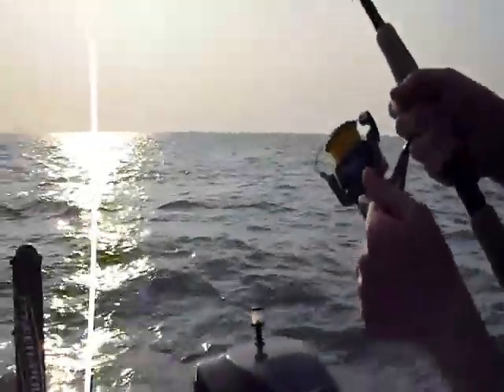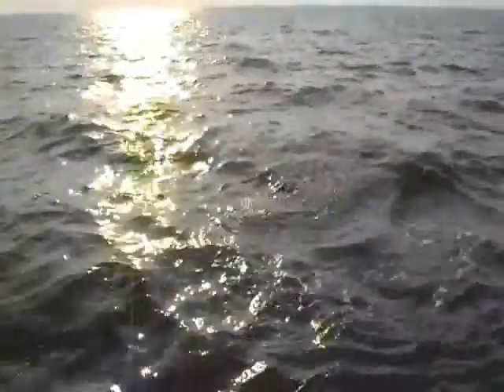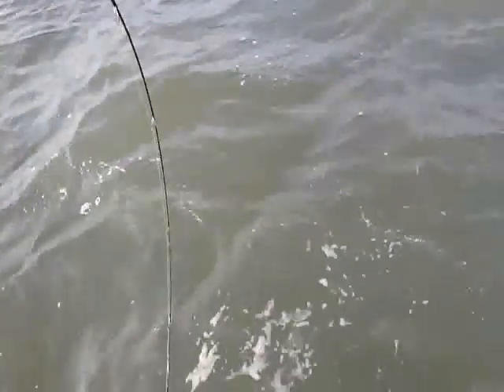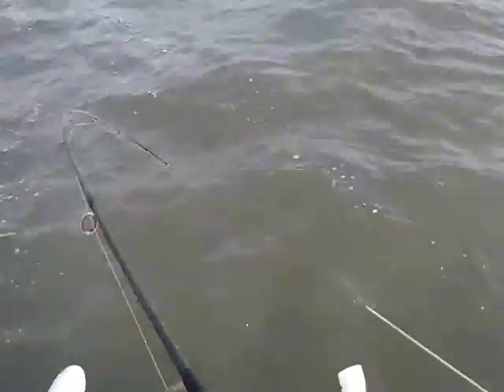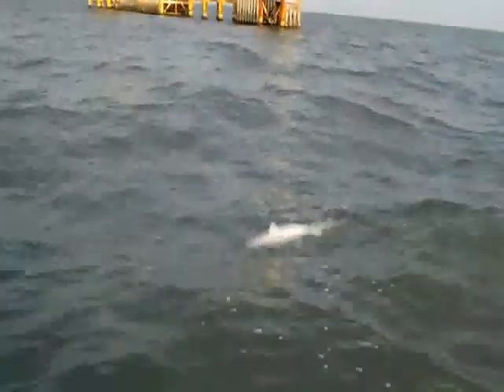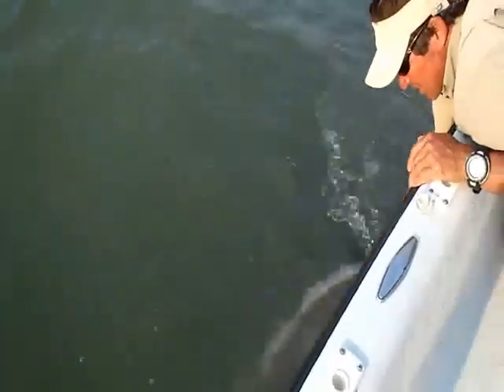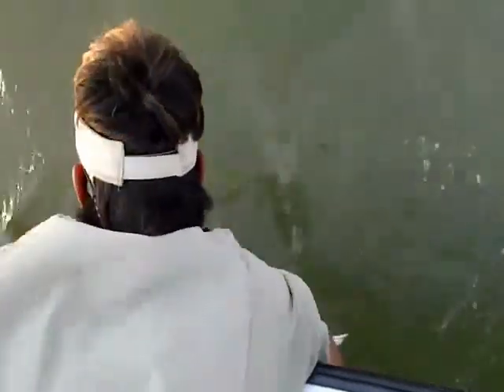Shannon With a the 2nd Big redfish of the day on back to back casts!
Port Aransas, TX Redfishing with fishntexas.com fishing guide!  The Saltwater Cowboy!